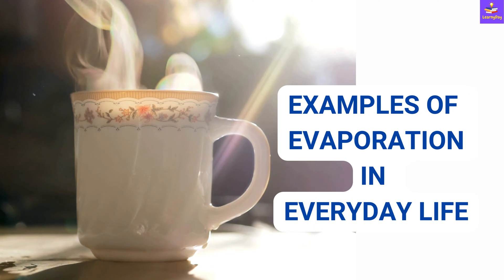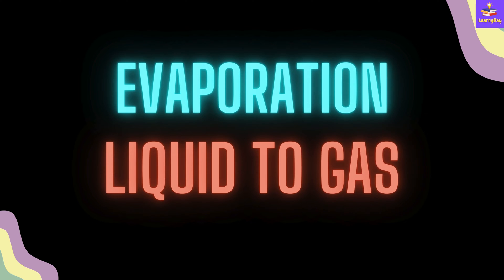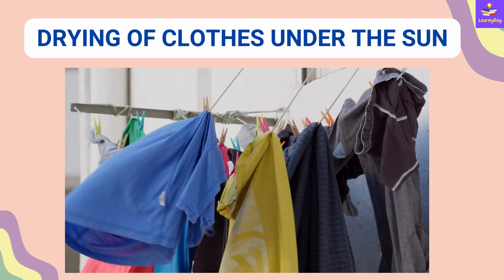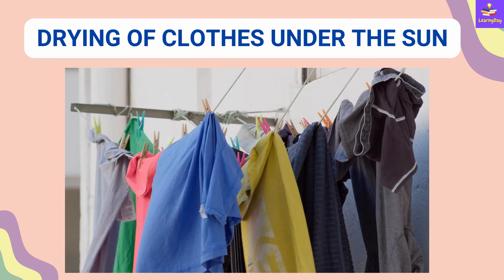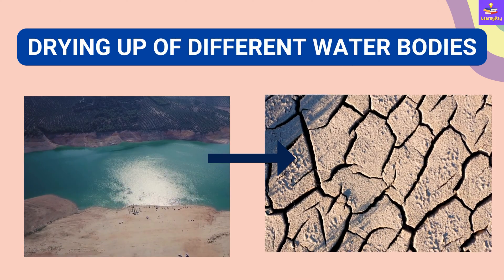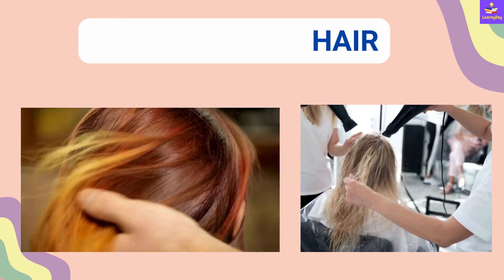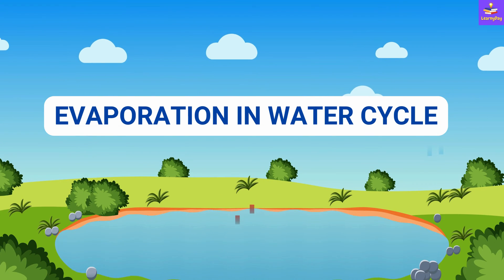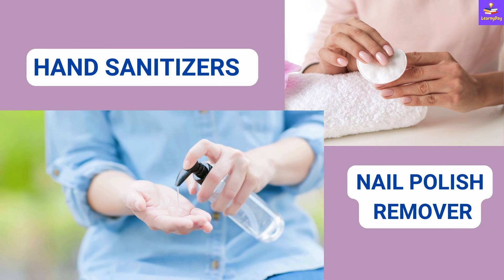Common Examples Of Evaporation | Evaporation Around Us | Simple Examples Explained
Do you know evaporation is all around us . Curious about how water mysteriously disappears without boiling? 🌊 Join us as we uncover the secrets of evaporation in our everyday lives!

From drying clothes to vanishing sanitizer, we'll explore common examples of this natural process. 🌞 Discover the science behind why your wet laundry dries on the line or why a sweat disappears after some time. It's all about evaporation, and we'll break it down for you in this simple, easy-to-understand video. 💧